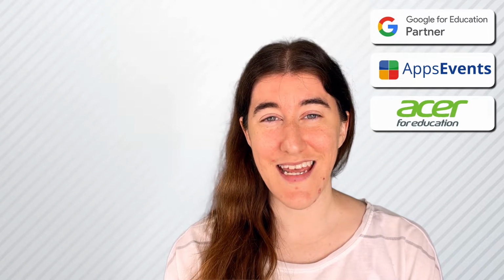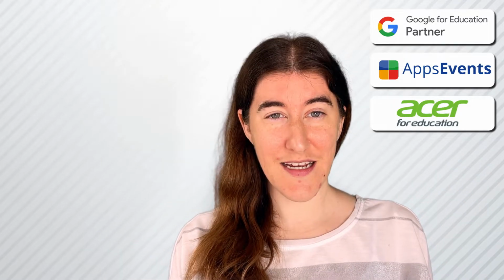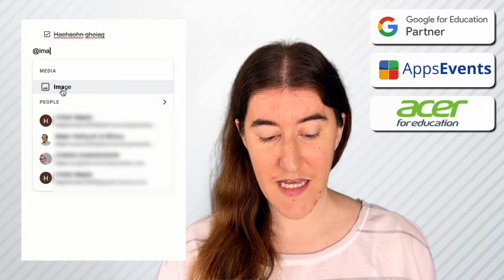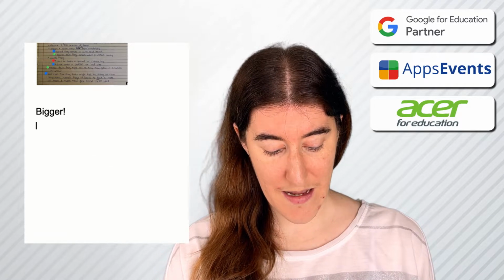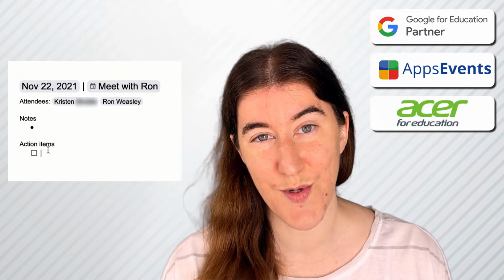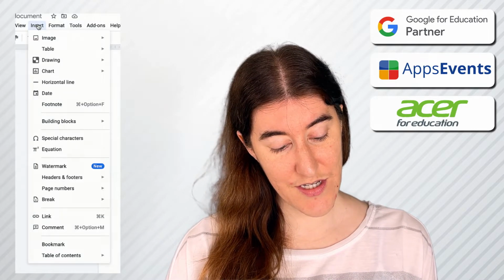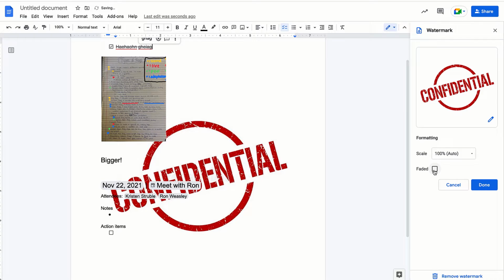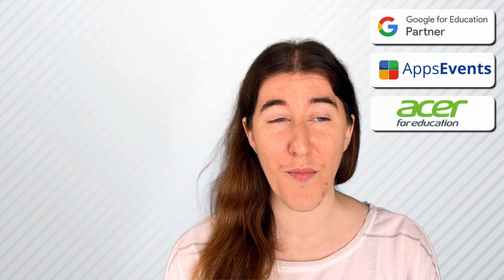New! Universal Menu & Watermarks in Google Workspace| Tips & Tricks Episode 99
Looking at two of the latest updates to come to Google Docs - the Universal Menu which is an update to Smart Canvas and new watermark feature - and how they can help you in your productivity.